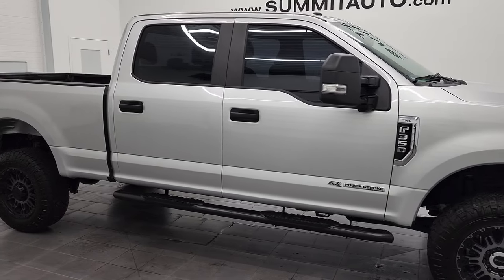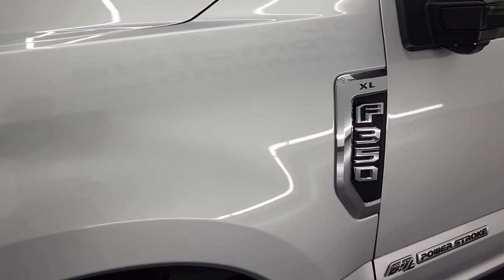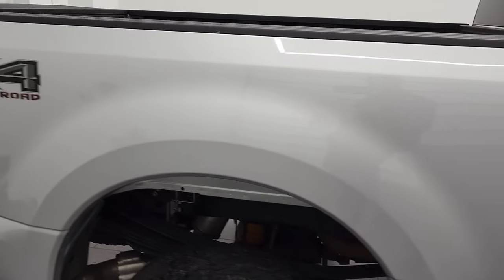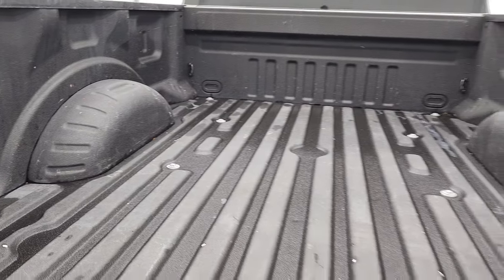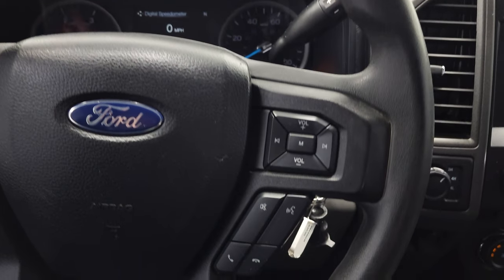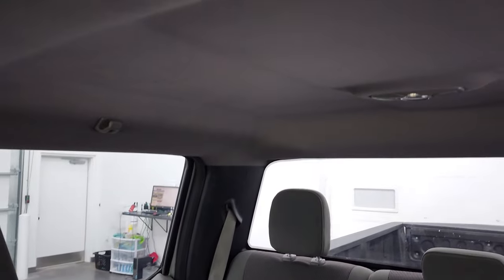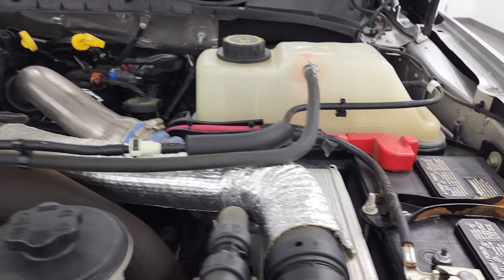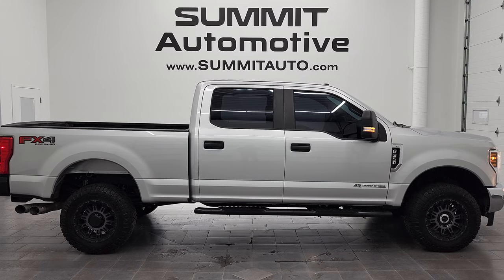2018 FORD F350 CREW XL FX4 DIESEL INGOT SILVER WALKAROUND 12750Z SOLD!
This 2018 FORD F350 CREW SHORT XL POWERSTROKE DIESEL IN INGOT SILVER  METALLIC FOR SALE IN FOND DU LAC OSHKOSH WISCONSIN 54935 is the vehicle we did walk around review of today.

Thank you for checking out this video of this 2018 FORD F350 CREW SHORT XL POWERSTROKE DIESEL IN INGOT SILVER  METALLIC FOR SALE IN FOND DU LAC OSHKOSH WISCONSIN 54935

STOCK: 12750Z
PRICE: $60,999
MILES: 23,446
MAKE: FORD
MODEL: F350
VIN: 1FT8W3BT6JED02780
LOCATION: FOND DU LAC OSHKOSH WISCONSIN, 54937 TRUCKS ON 41

1 OWNER! CLEAN TITLE HISTORY! CLEAN CARFAX! 6.7 Liter V8 Powerstroke 2nd Generation Turbo Diesel Engine, 440 Horsepower, Full Four Door Crew Cab, Short Box 6 1/2 Foot Shortbox, Single Rear Wheel SRW, XL Package, 6 Speed Automatic Transmission with Optional Manual Tap Shift, Turn Dial 4x4 Four Wheel Drive 4WD, FX4 Offroad Suspension Package, Reverse Backup Camera Rearview Camera, Cargo Camera Rear View Box Camera, Non Smoker, Gray Cloth Seats, 40/20/40 Split Front Bench Seating with Center Seat Hidden Storage Compartment, Full Towing Package with Receiver Trailer Hitch, Wiring and Transmission Cooler Tow Package, 6 Upfitter Switches, Factory Brake Controller, Factory Exhaust Brake, Heated Telescopic Tow Power Mirrors with Built-in Directional Signals, Advancetrac with Roll Stability Control Traction Control, HDC Hill Decent Control, 3.31 Gears with Limited Slip Differential, Nitto Ridge Grappler LT275/70 R18 Tires, KMC XD Painted Alloy Rims Premium Wheels, Four Wheel Disc Brakes, Aftermarket Painted Stepbars, Spray-in Bedliner, Bedrail Covers, Locking Tailgate, AM / FM Radio Tuner, Sirius/XM Satellite Radio Capabilities Sirius / XM, Sync 8" Touchcreen Radio, CD Player, Microsoft SYNC System with Bluetooth, Hands-Free Audio System Blue Tooth, Android Auto Compatible, Apple Car Play Compatible, USB Jack Portable Audio Connection, Keyless Entry System, Adjustable Height Seatbelts, Driver and Passenger Front Air Bags, L.A.T.C.H. Child Safety System, Side Curtain Air Bags SRS Safety Restraint System, Compass, Outside Temperature Display and Mileage Display, Rubber Floors, Air Conditioning AC, Cruise Control, Power Locks, Power Windows, Automatic Headlights Autolamp, Tilt/Telescope Steering Wheel, 110V / 400W Auxiliary Power Outlet, 5 Year / 60,000 Mile Remaining Powertrain Factory Warranty, Whichever comes first, Ingot Silver Metallic, ONE OWNER! CLEAN AUTOCHECK! Very very clean inside and out! This is one of the sharpest 2018 Ford F350 crewcab shortbox 1 ton trucks on our lot! Make your move before this super clean 4wd is gone!

STOCK: 12750Z
PRICE: $60,999
MILES: 23,446
MAKE: FORD
MODEL: F350
VIN: 1FT8W3BT6JED02780